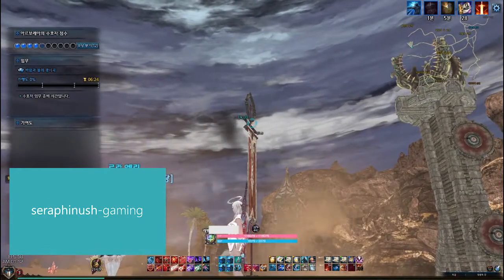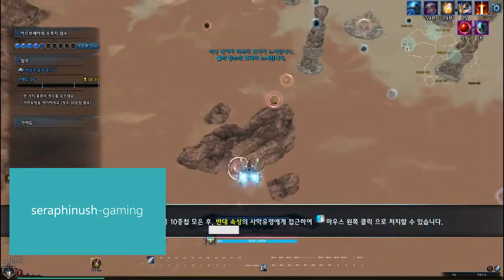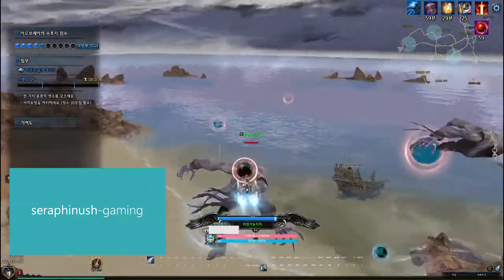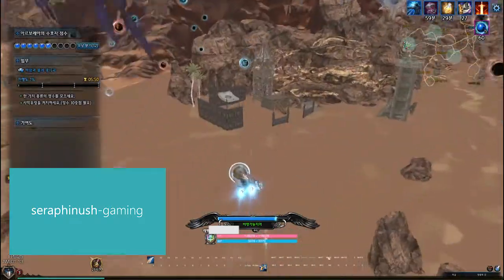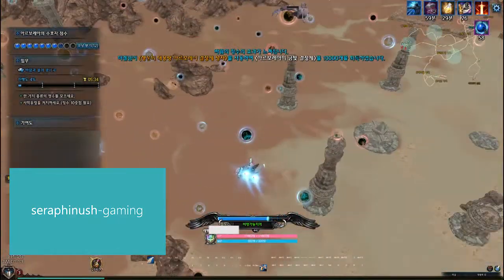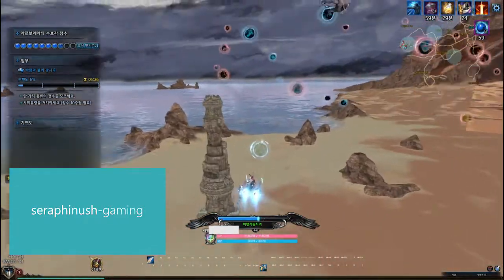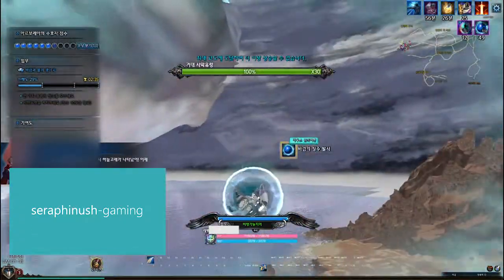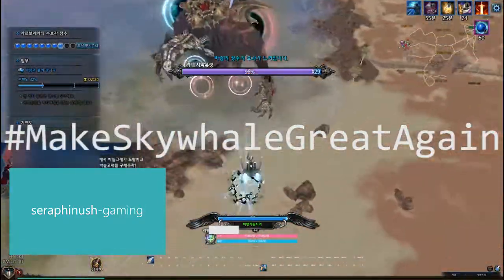The Rhapsody of Wind and Fire, flying Guardian Legion Mission | TERA KR : v71.02